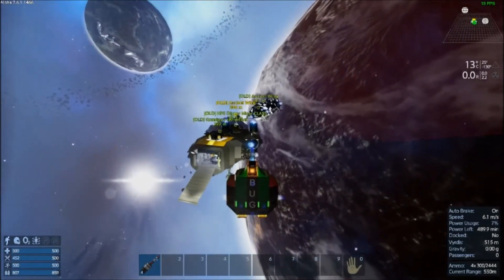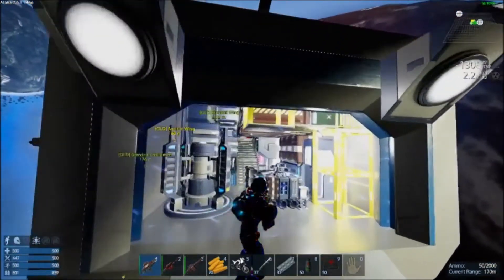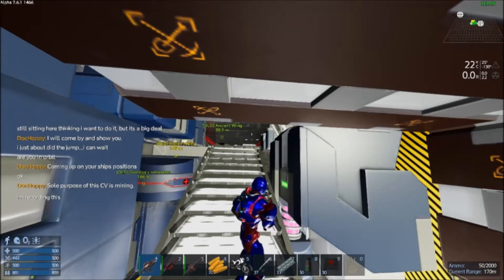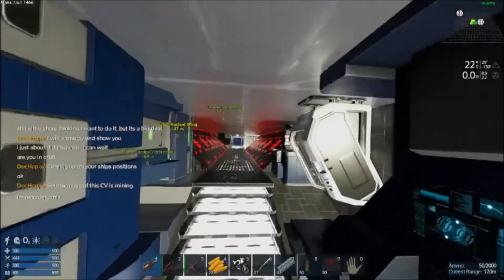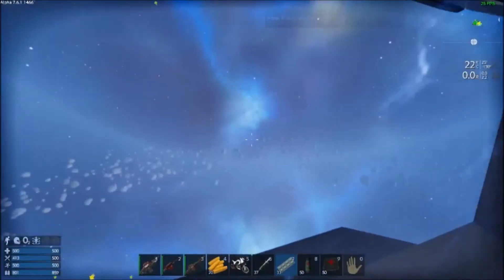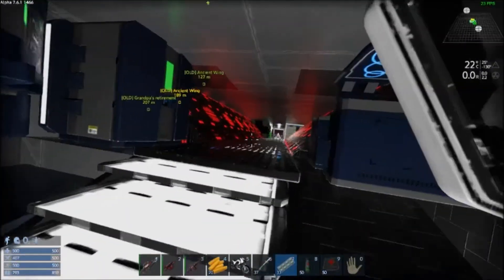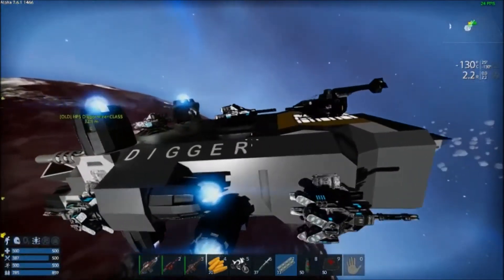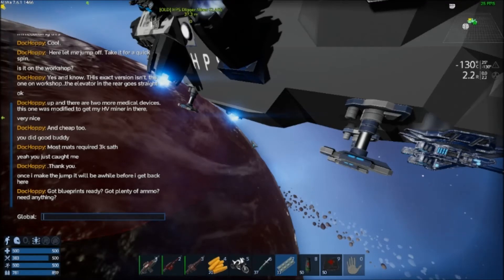Empyrion Galactic Survival MP "HPS Digger Miner Class" by Doc Hoppy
Hey everybody, this is Doc's latest CV dedicated to mining.
Where to find this sceneriao The Lost City of Sol:
The story is really basic, the Zirax have invaded the Sol system, [ Earth system ] and have set up bases on a few planets, Earth in defending from the Zirax discovers the Zirax have a spooky new technology around the Kepler belt they have discovered, and Earth is worried about what the tech might be.
Earth is also looking for there lost city, an antient city rumoured to be Atlantis that used to accompany trade between the two worlds in antient times.
Earth is hunting for this city.

The game is structured so you can only go to the lost city through a teleporter so you cant take any CVs or anything with you, when you get to this stage of the scenario you are 1/3 of the way through it.

This is like re-setting the clock and was designed mainly for SP in that regard but in MP it helps segregate brand new players from fully levelled players.

On the other side'' of the lost city teleporter is where 90% of the custom POIs are and every planet in the entire scenario is custom made by hand there is no generator used in any yaml at all, this makes them very easy to edit later by players or server admins.

On the other side'' is also where the Zirax homeworld is found, you will need to search for that no hints.
Its really heavily defended in Orbit and on the planet, for those crazy players that just must kill everything.

The really unique thing about the sceanrio is all the stunning planets outside of the Sol system, the couple of hundred custom POIs are taken from workshop for the most and Ive modified them to be POIs, the scenario is a showcase of how large you can make a scenario right now with the game in its EA form, it could have another 100 odd planets if I removed all of the pictures from the planets preview section, as workshop only allows 10mb scenarios and thats the limiting factor.
At home you can make a scenario with literally hundreds and hundreds of planets it doesnt matter if the file size goess over 10mb then though.

There are roughly a dozen Instanced missions inside the scenario that you go through ''stargates'' to get too. There all timed, none are faction locked.

On all the Sol system starter planets theres teleporters to every other starter planets in the system, which means you have almost no chance of not being able to get the recourses you need, just go through a gate to another starter find it and come back to base, or go live over there whatever tickles your fancy.
Some of the starter planets, like Venus or Earth, alot of em actually, have Ore in the ''old style'' system at the bottom of the map, dig really deep and you can find layers of Iron, pentaxid, Erestrum and some others depending on what planets your on.
They still have the new nodes also.

Also anyone is free to use any planet, any POI any part of the scenario to help them build there own, any any server admin can change it up to suit there needs.

Im working on FLEETS of baddies AI CVs in teh Zirax Orbit for the next update !

Breaking out of the prison requires shooting the mesh, it should pop out in 2 or 3 shots, if it doesnt try a different mesh grid.
ALWAYS check any containers you can get to, these are NOT random spawned in the action starts because they are an Admin core, but they are a special Admin core that allows destruction of specific blocks, any block you see damaged is destructable, some its hard to see the damage on.

Some of the Youtubers I follow for Empyrion